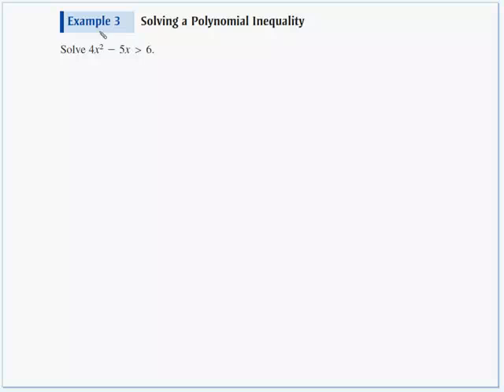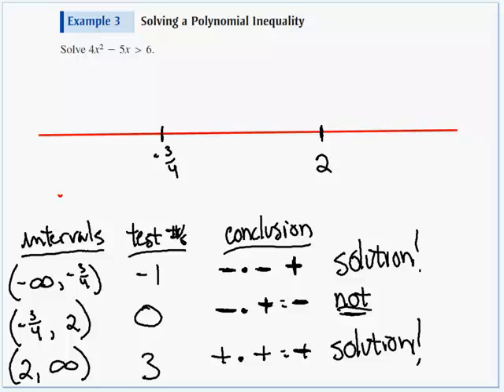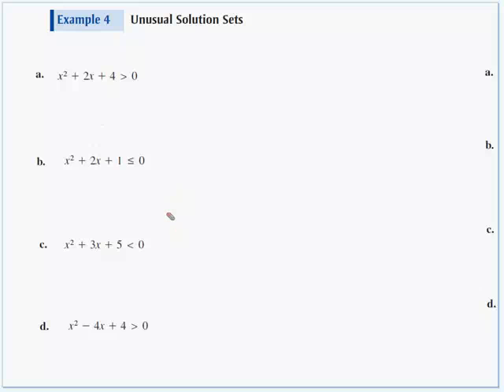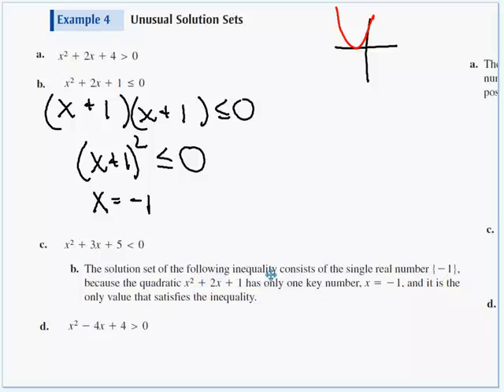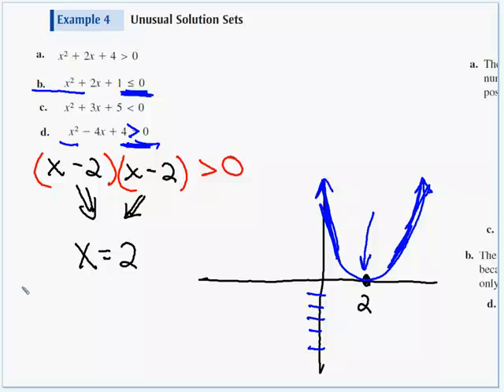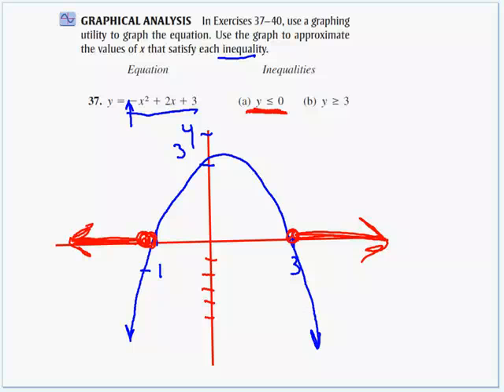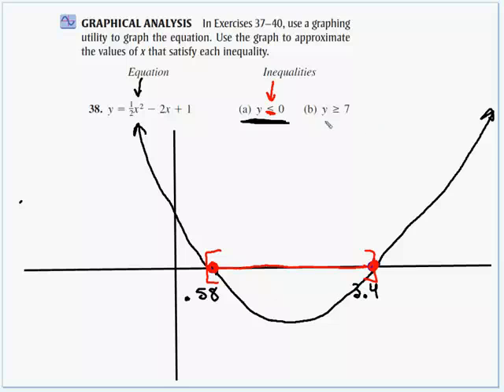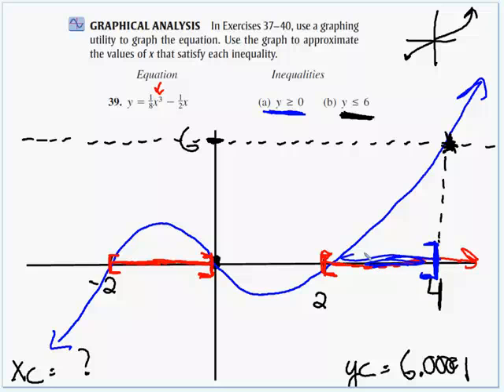1-8 Other Types of Inequalities day 2